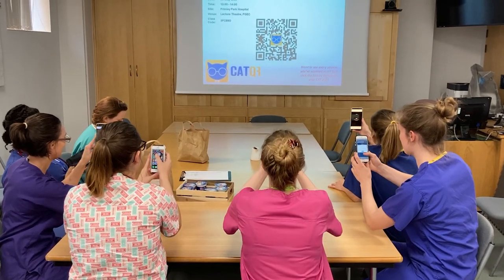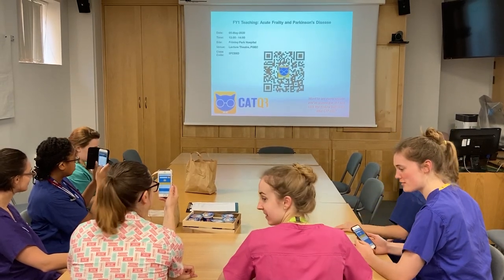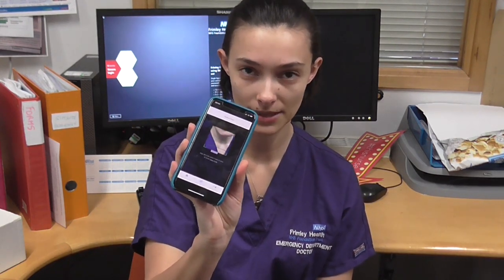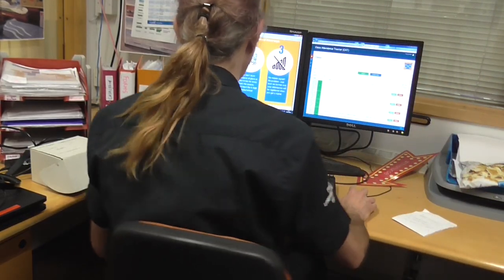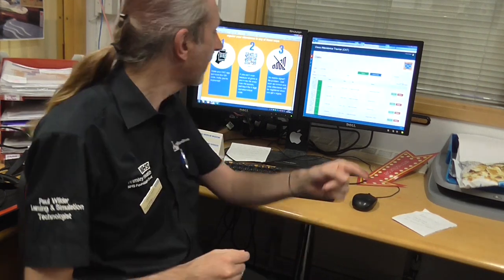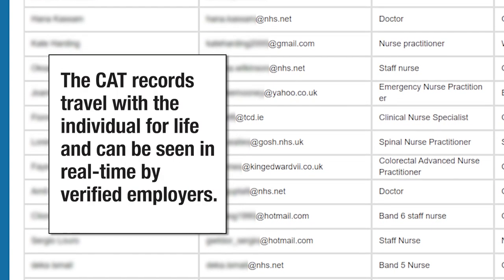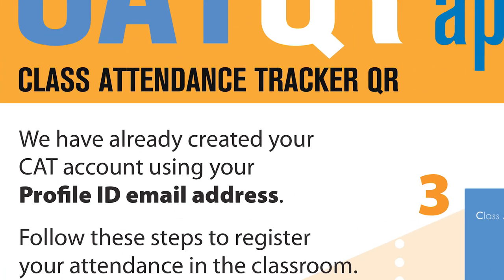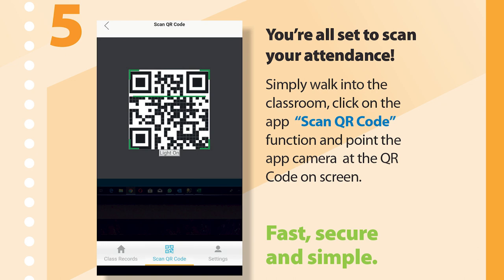Junior Doctors at CQC Outstanding Hospital endorse CATQR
In this video see how the Learning & Simulation Technologist and Junior Doctors at Frimley Health NHS Foundation Trust use CATQR.